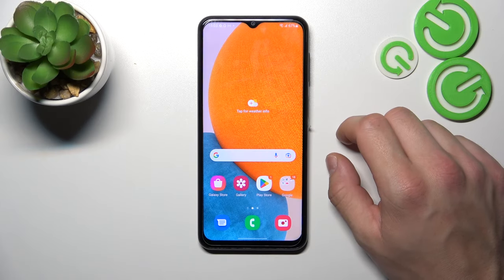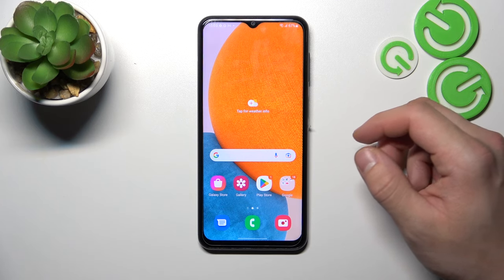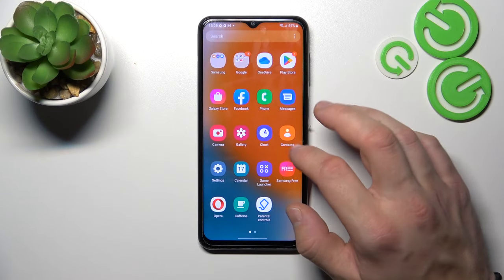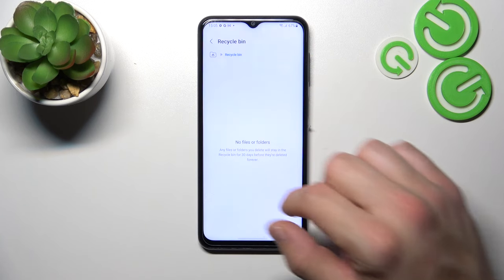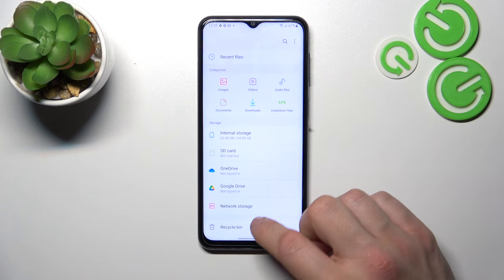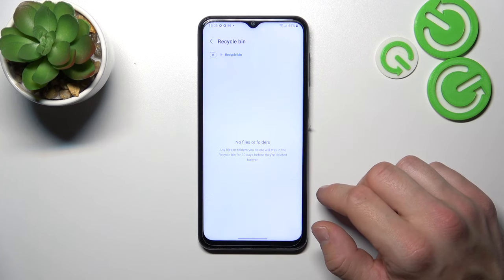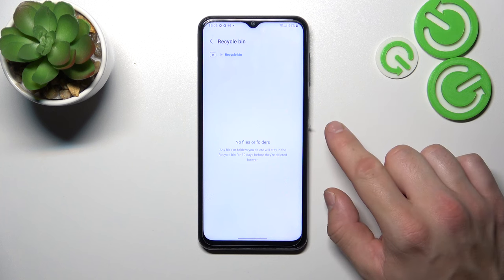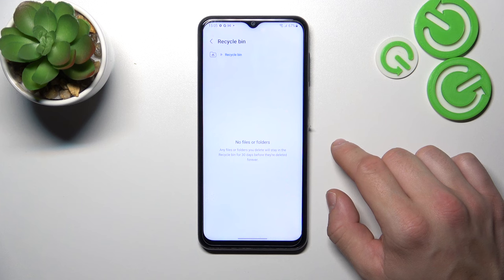How to Find Recycle Bin on SAMSUNG Galaxy A23 - Locate Recently Deletes Files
The recycle bin on SAMSUNG Galaxy A23 is not accessible. The only recycle bin you can find is located within the photo gallery and contains only deleted photos and videos. If you want to find a bin on SAMSUNG Galaxy A23, follow this tutorial, download the Files by Google app, and then follow this tutorial again. If you want to see more about SAMSUNG Galaxy A23, you can visit our YouTube channel.

How to find recycle bin on SAMSUNG Galaxy A23?
How to locate recycle bin on SAMSUNG Galaxy A23?
How to find a trash bin on SAMSUNG Galaxy A23?
How to install Files by Google app on SAMSUNG Galaxy A23?